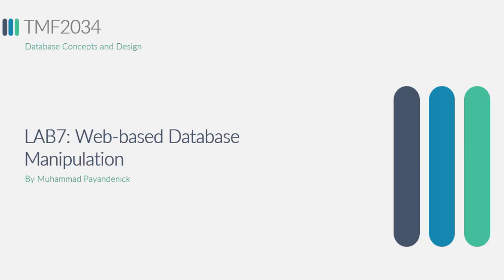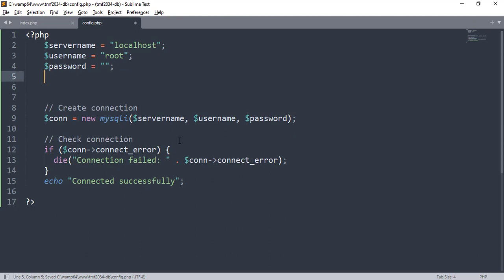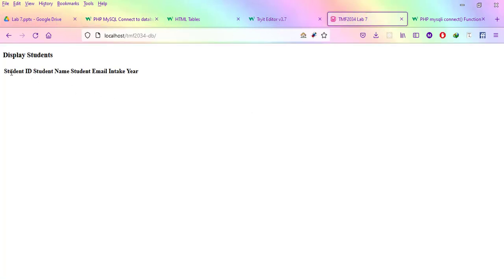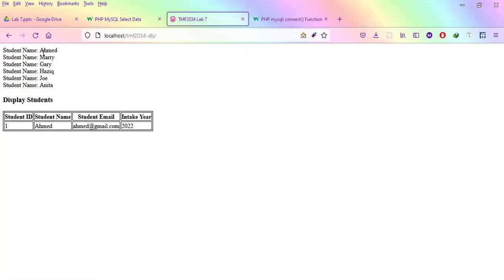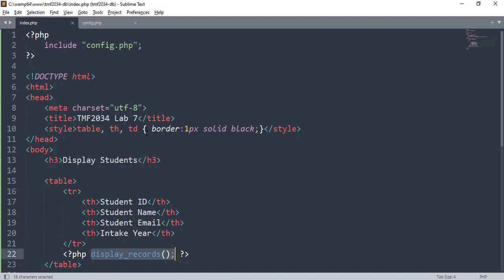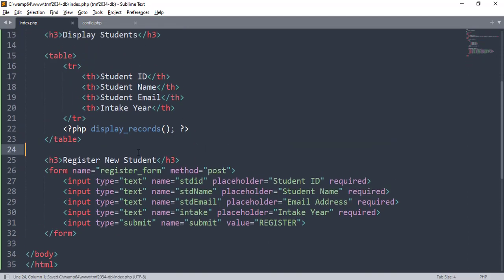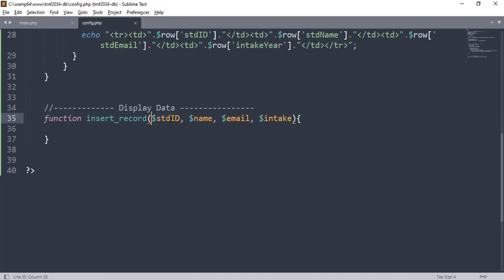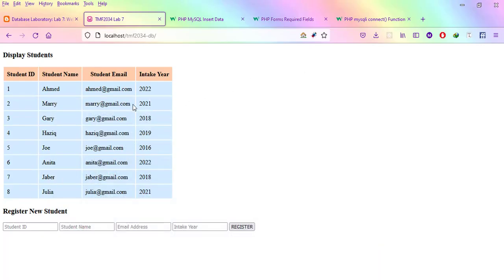Web-based Database Manipulation | Lab 7 Database Concepts and Design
* Connect MySQL using PHP.
* Retrieve and display data from MySQL using PHP and HTML.
* Input Data to MySQL using PHP and HTML form.

Connect and manipulate MySQL database using PHP.
MySQL is the most popular database system used with PHP.